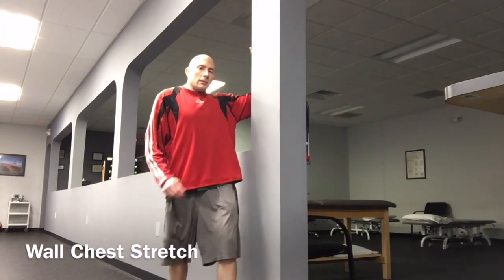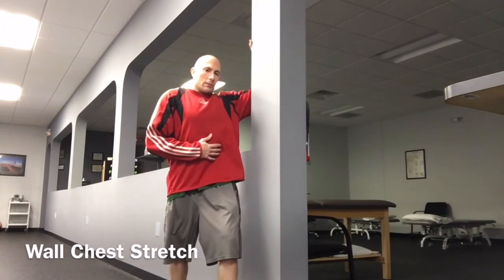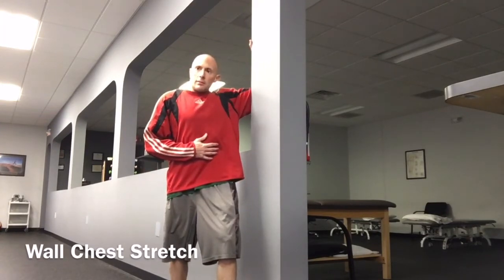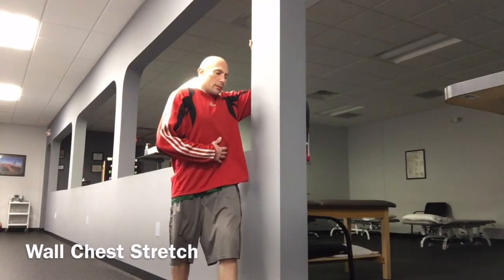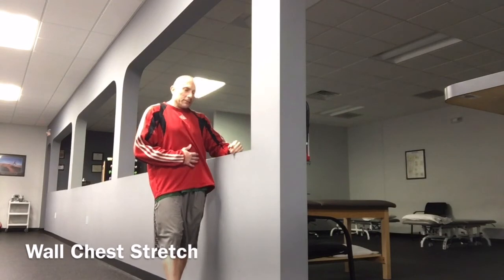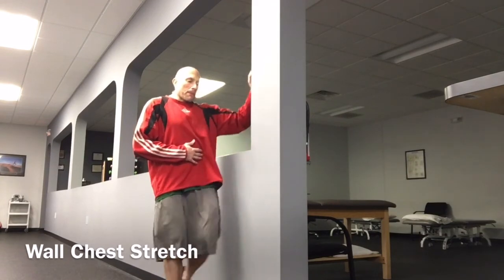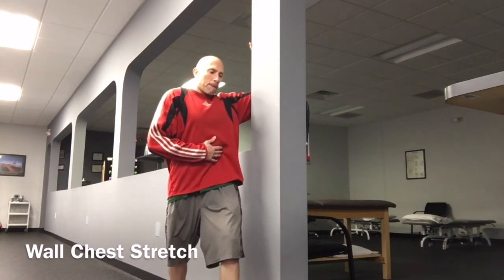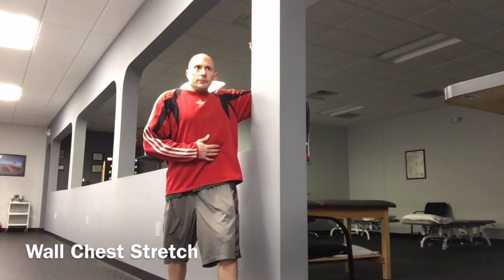Wall Chest Stretch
This exercise stretches the chest muscles and promotes a tall upright posture.   BSR Physical Therapy - Barnegat and Manahawkin NJ.